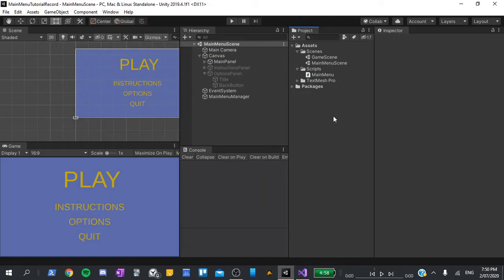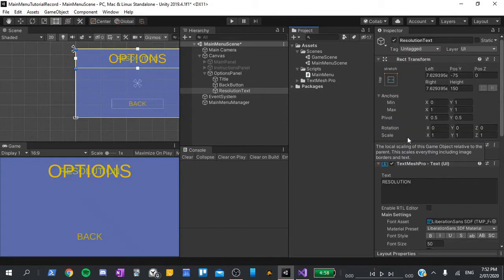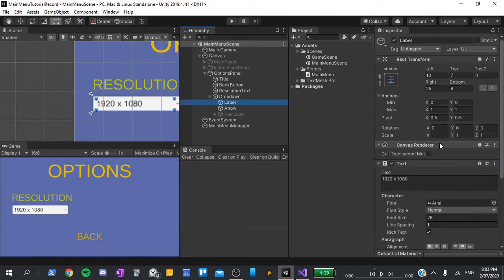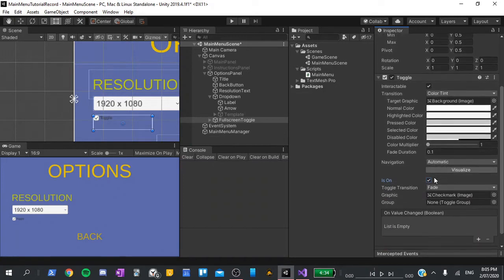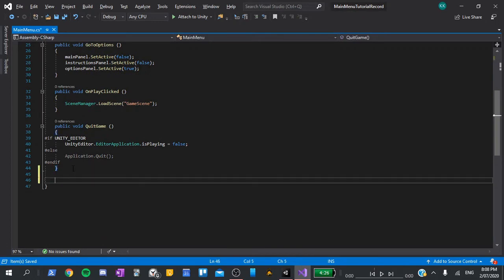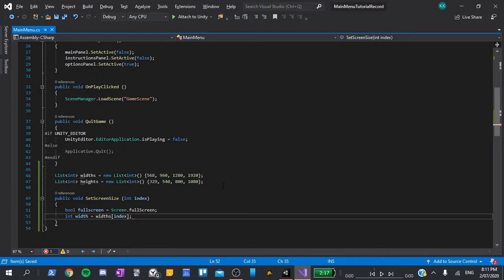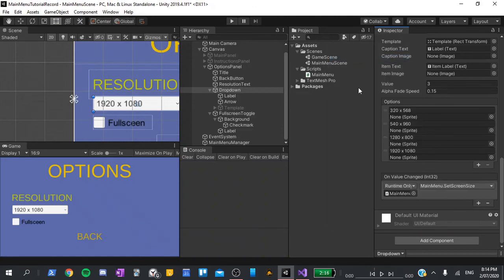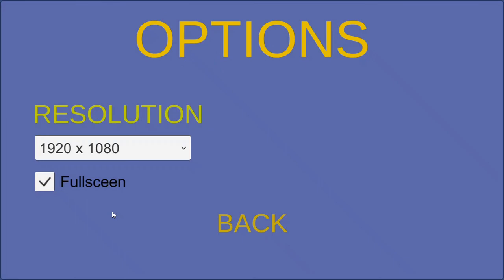SET RESOLUTION IN UNITY - Main Menu Pt 2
Learn how to set the resolution of your game with a dropdown menu and a toggle for fullscreen mode!

After recording, I realised that I forgot to set the resolution when the game starts, so to do that just add this code in the MainMenu script:

void Awake () {
  SetScreenSize(3)

This will call the SetScreenSize function that we created with an input of 3 (which will be 1920 x 1080) - you can change the input to a 0, 1, or 2 if you'd prefer to have a different default resolution.

Please leave any questions in the comments - I'll get back to you ASAP.